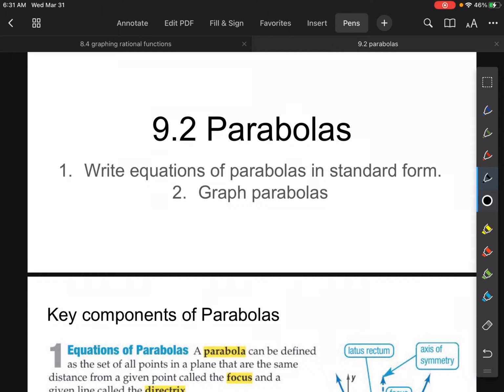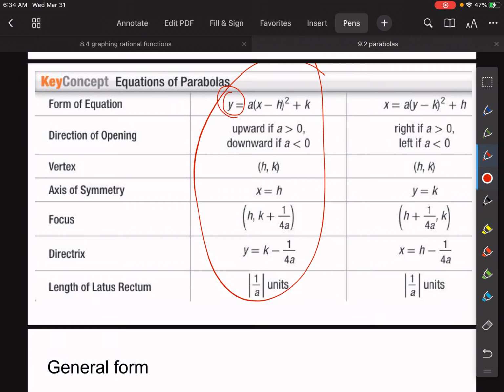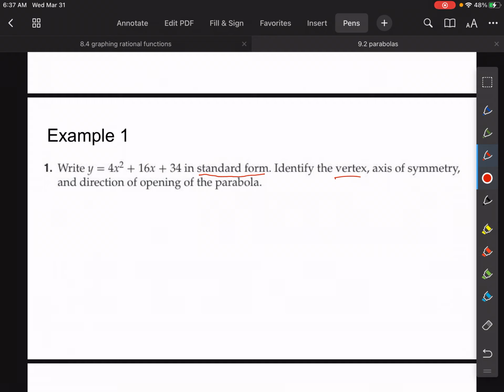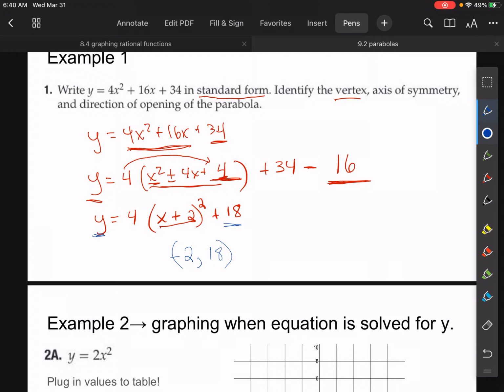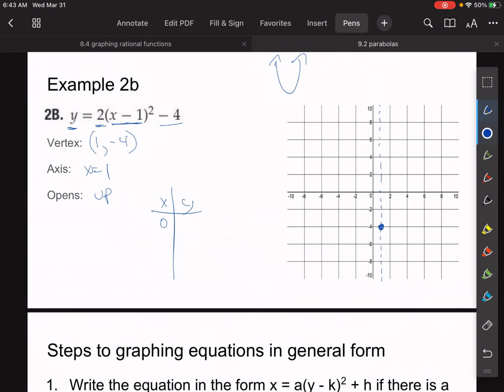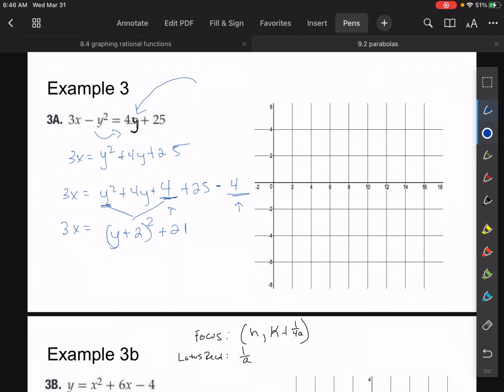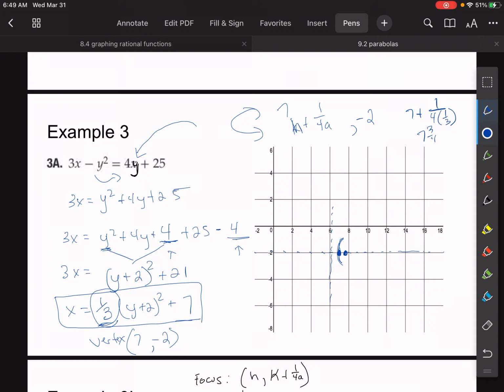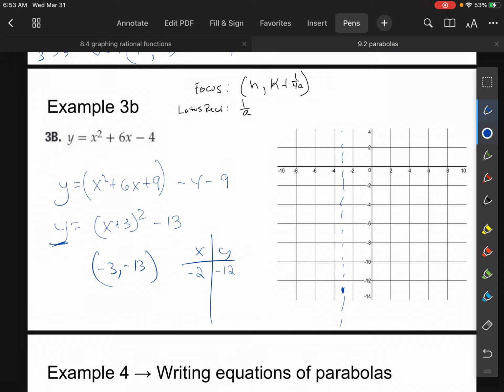A2 9.2 parabolas